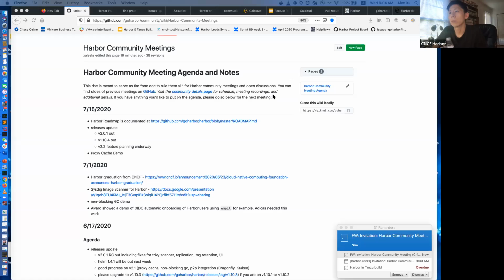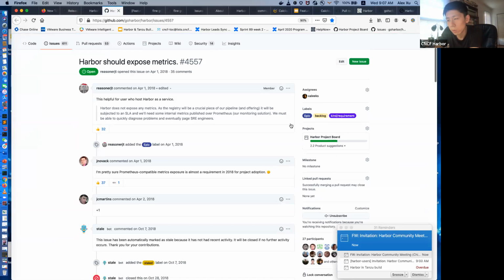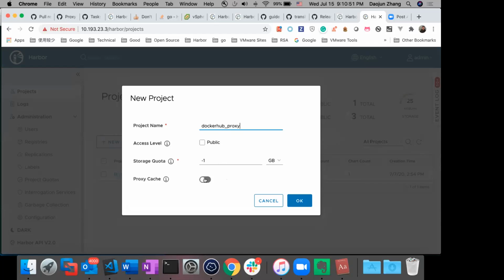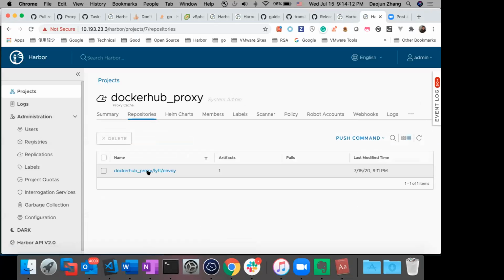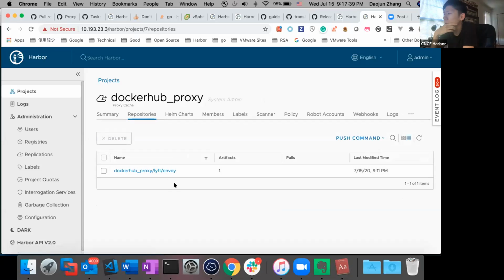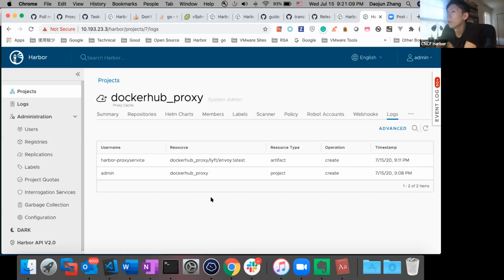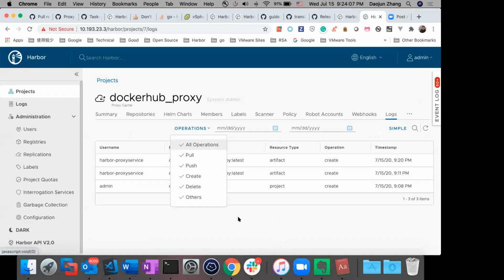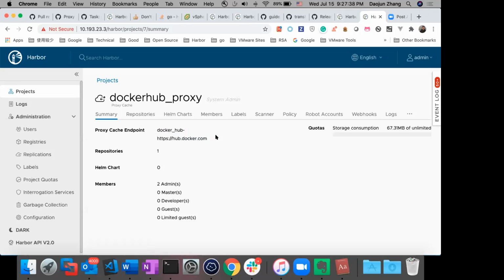Harbor Community Meeting - China/Europe Time Zone - July 15, 2020